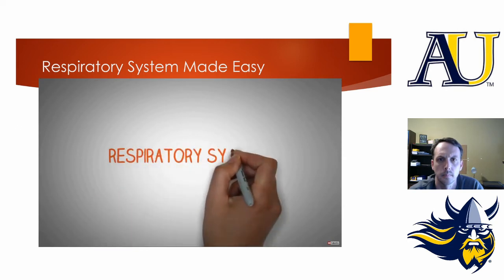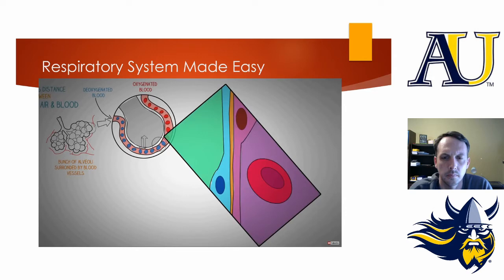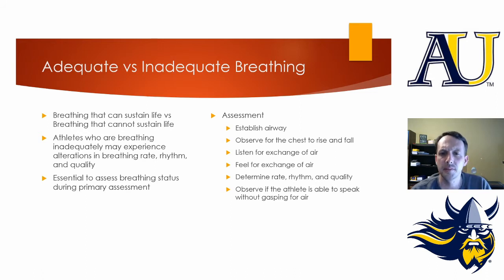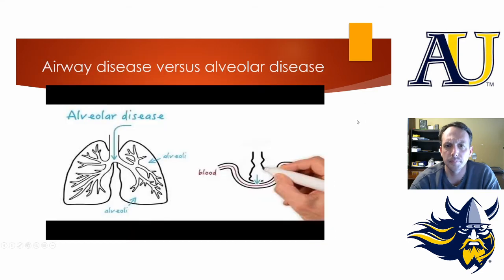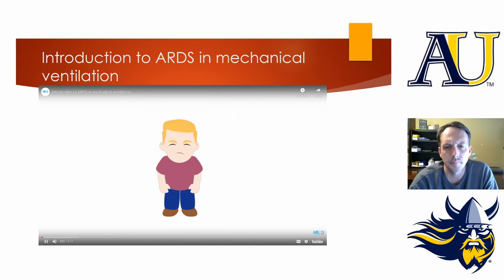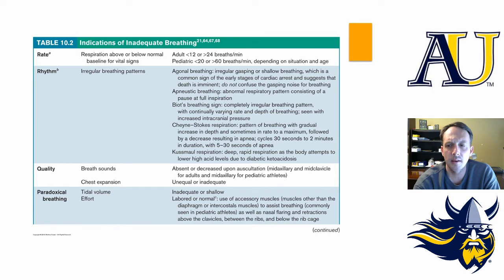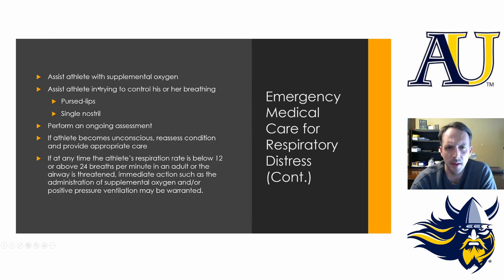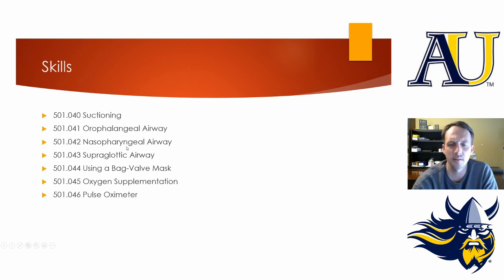520 Advanced Airways